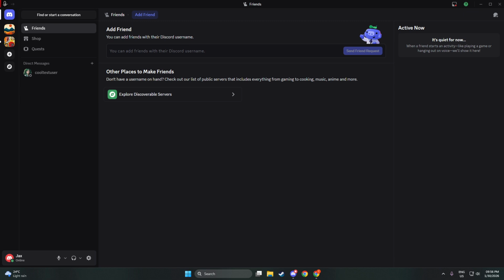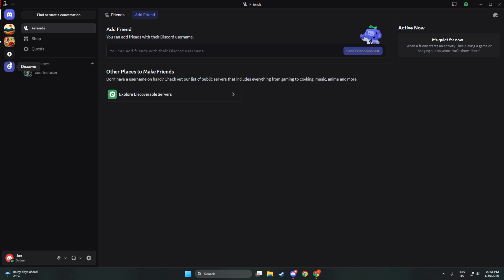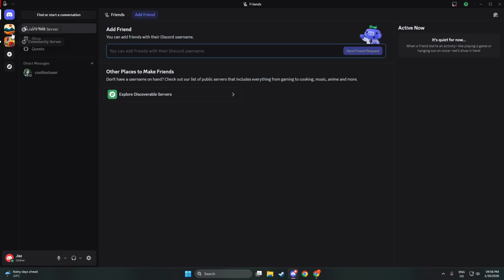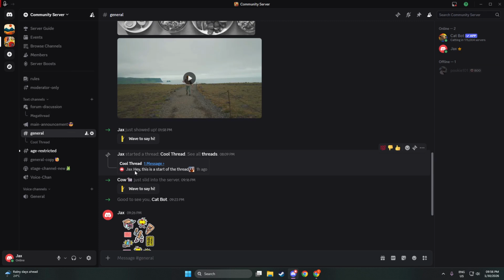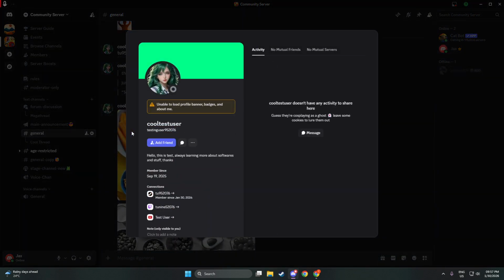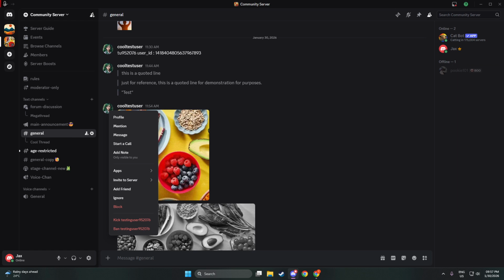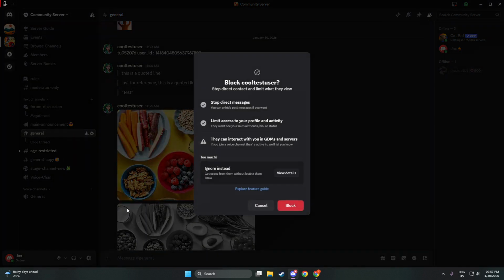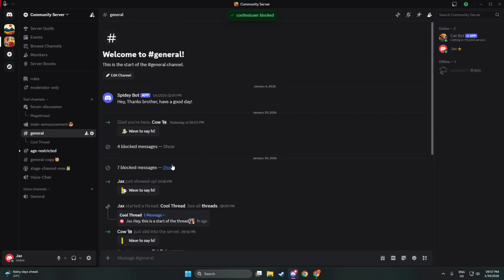How to Block Someone on Discord [2026 Full Guide]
How to Block Someone on Discord

In this video, we show you exactly how to block someone on Discord to maintain your personal privacy and curate your social experience. We demonstrate the essential protocols for restricting direct communication and filtering interactions within shared server environments.

Implementing a block is a critical aspect of digital safety and community management, ensuring that your workspace remains free from unwanted distractions or harassment. We focus on the importance of managing user relationships and utilizing privacy settings to protect your account integrity and mental well-being while navigating various digital communities.

Technical Specs:
Software: Discord; Feature: Privacy & Safety